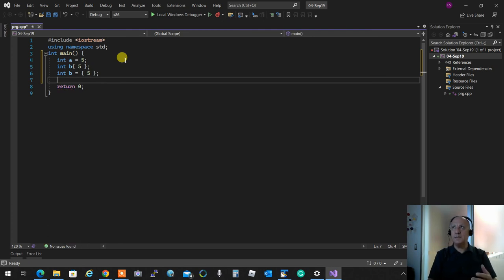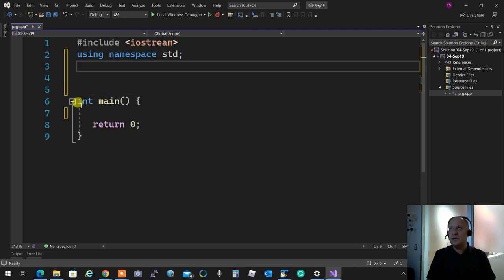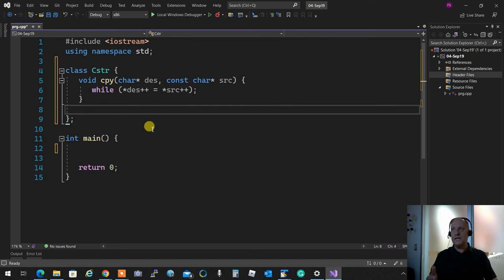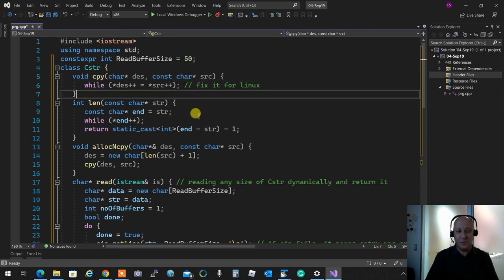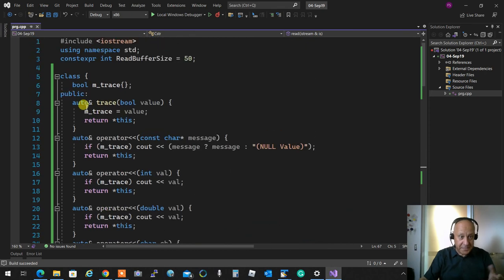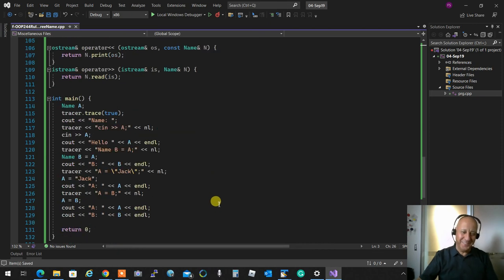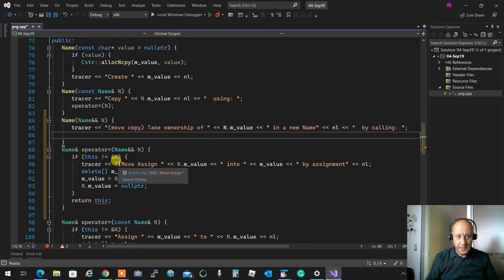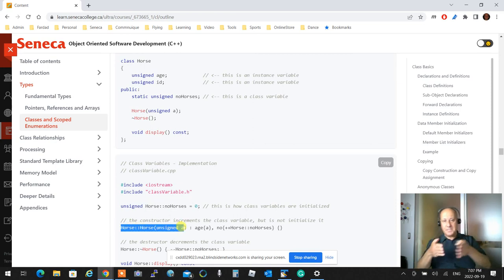OOP345NCC - 2227 - Moving